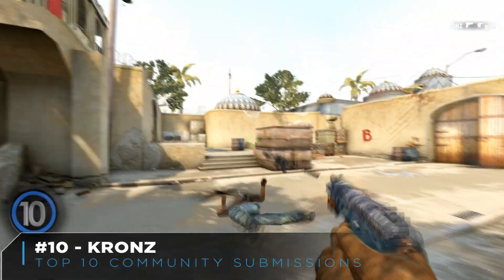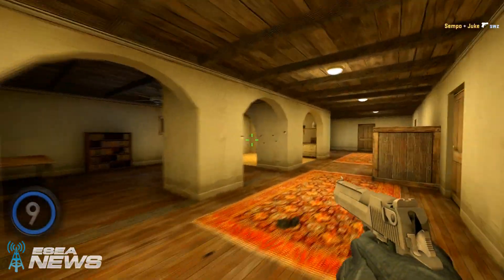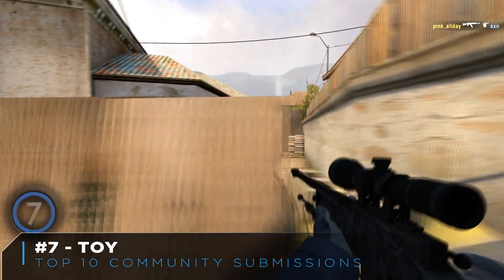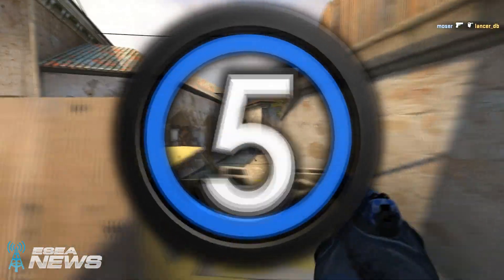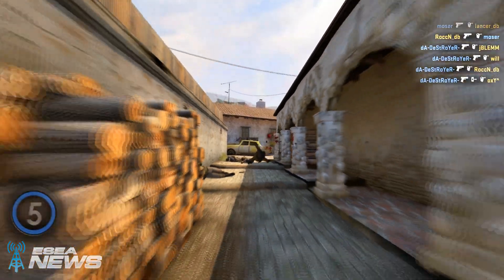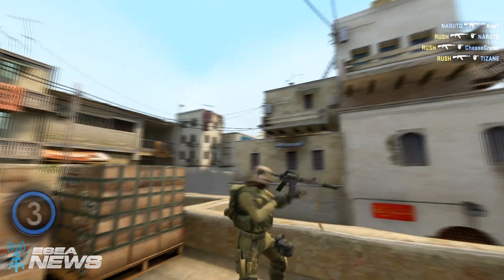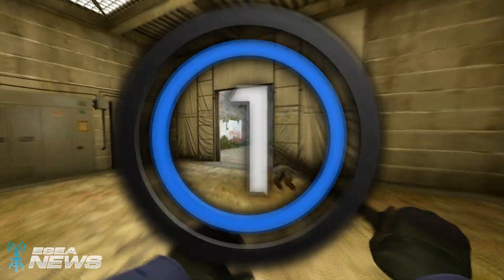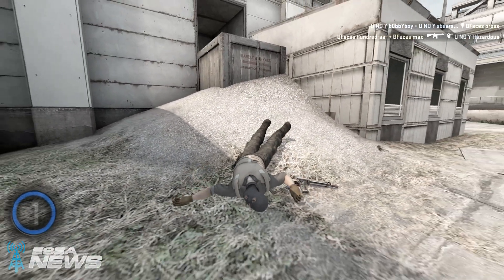Top 10 CS: GO Frags by ESEA Premium Members of January 2014 (Best Global Offensive Plays)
Signup to compete on CS: GO 128 tick rate, cheat-free servers with full saved statistics @